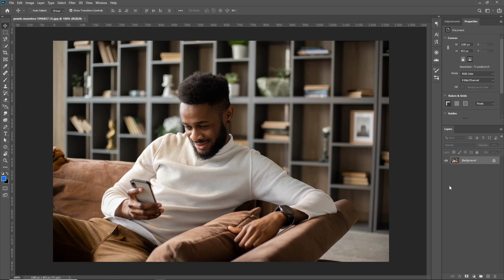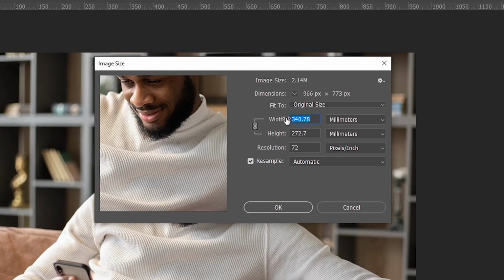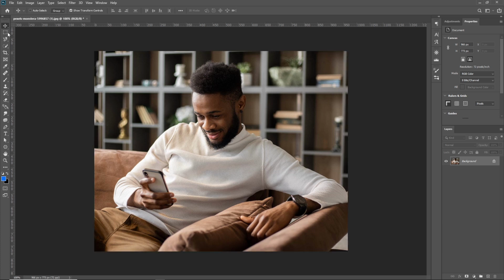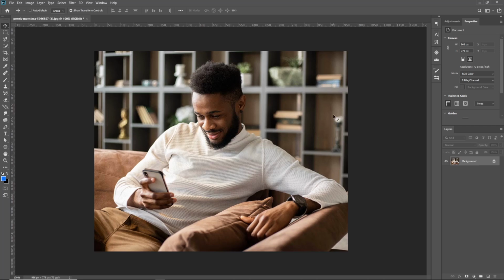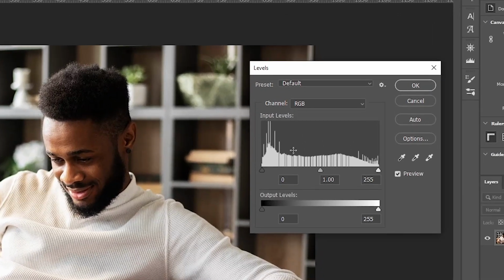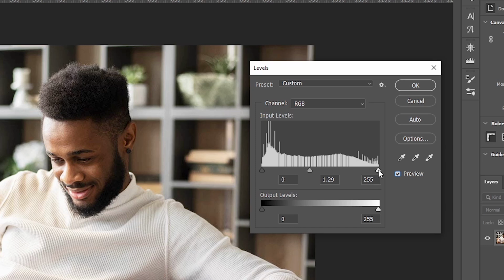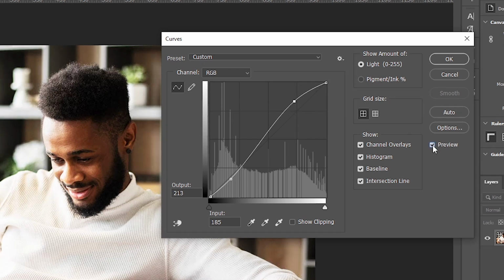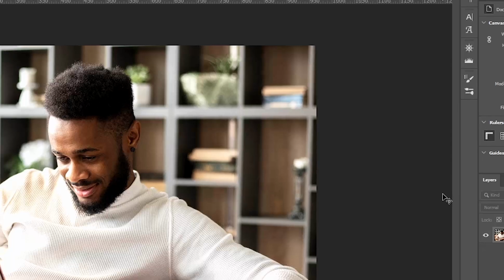LESSON 6 - Basic Photo Editing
In this video, you will learn basic photoshop editing.